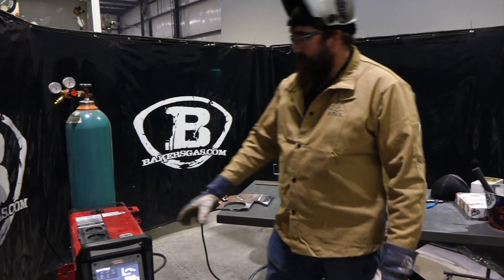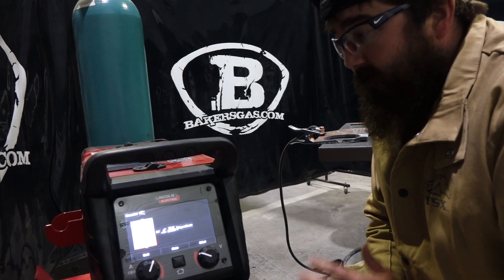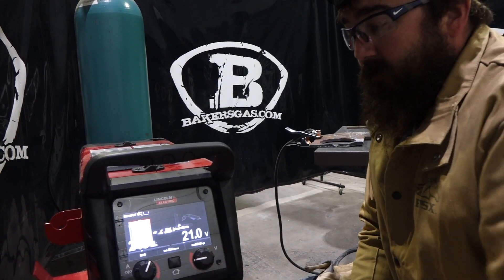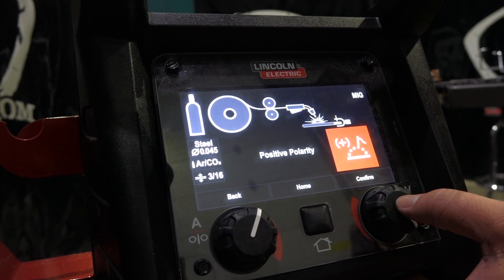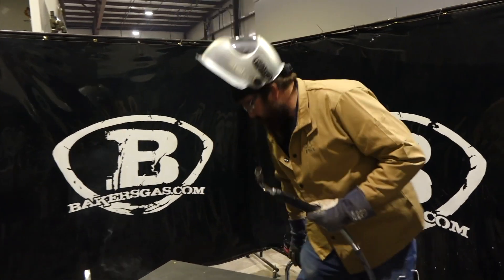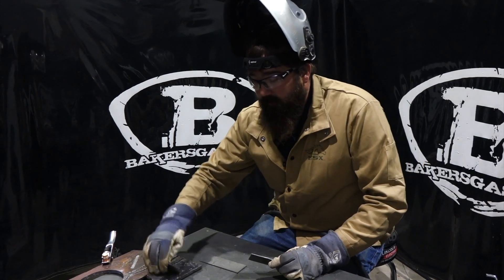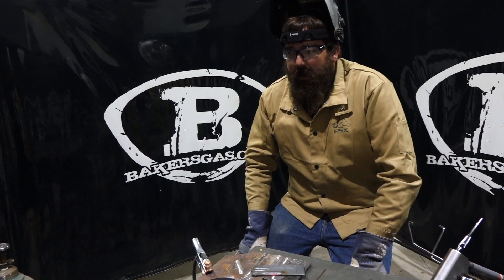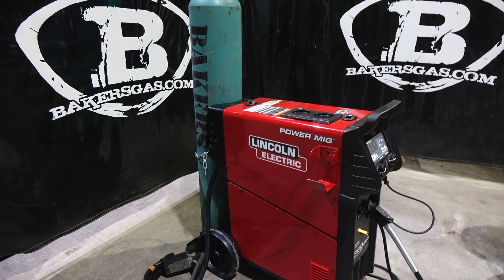Lincoln Electric 360MP Pulse MIG and TIG Demo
Baker's Gas Part 2 with the new 360MP. We go over the legacy mode, Pulse MIG, and Pulse TIG with the machine. We show to set up on the digital interface and show set up for both processes.